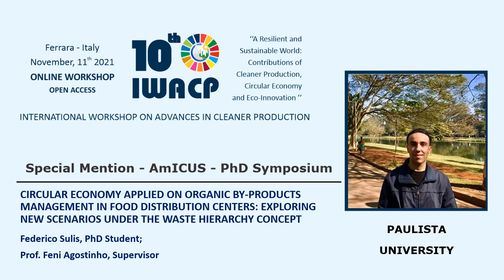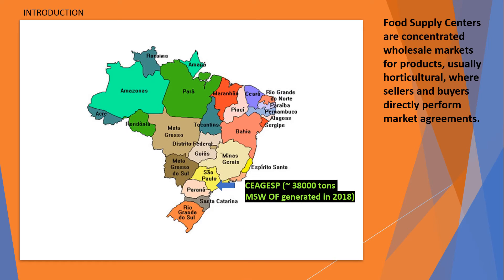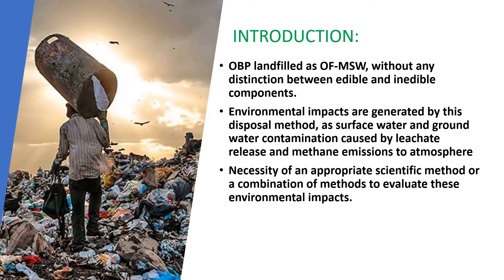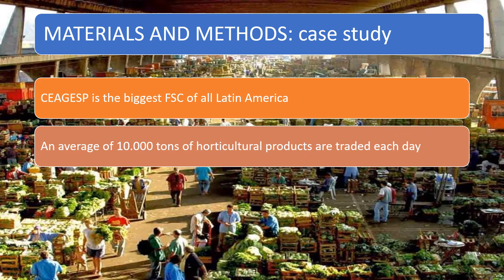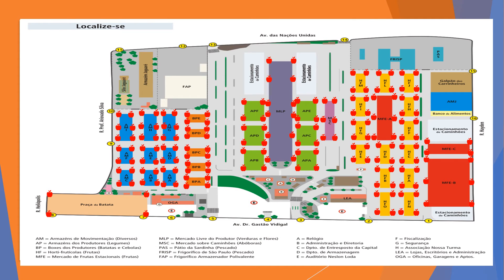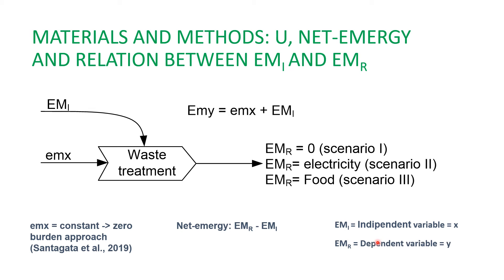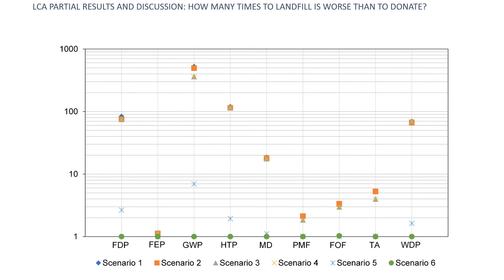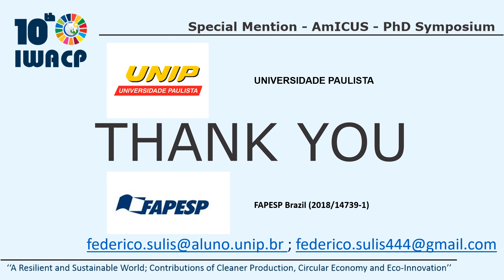Federico Sulis - AmICUS - PhD Symposium - Circular Economy Applied on Organic By-Products...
Federico Sulis presents his research, entitled 'Circular Economy Applied on Organic By-Products Management In Food Distribution Centers: Exploring New Scenarios Under the Waste Hierarchy Concept', for the AmICUS - PhD Symposium. The event was hosted in Ferrara, Italy, on November 9th and 10th, 2021.